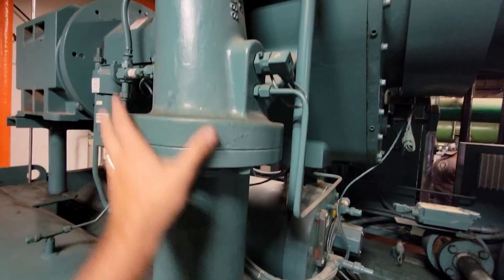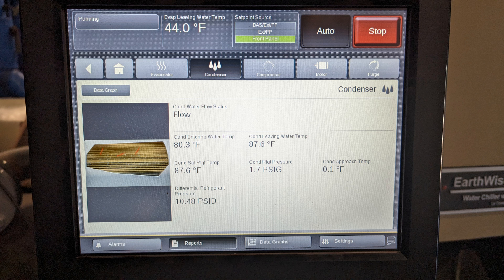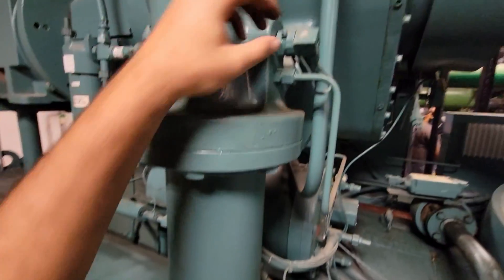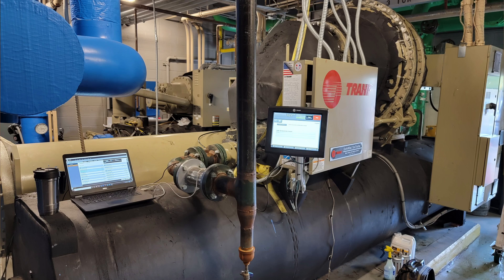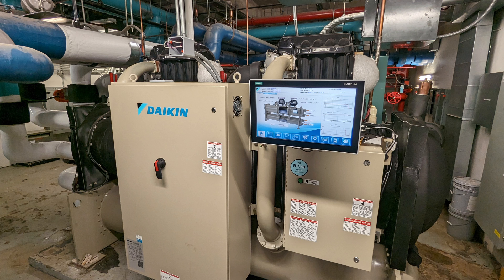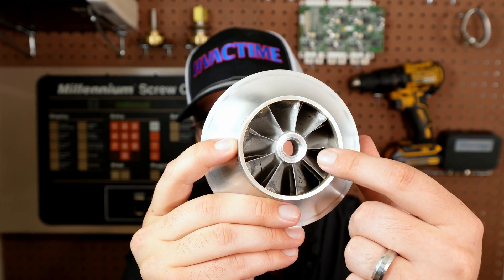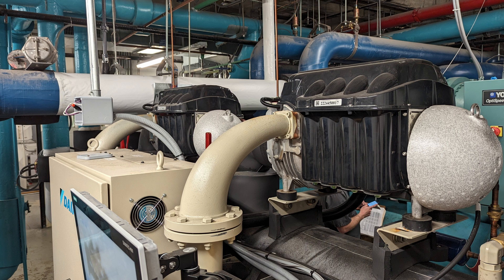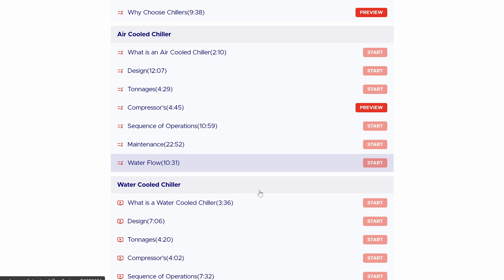Centrifugal Compressor Discharge Superheat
I explain what centrifugal discharge superheat is and how I use it. This is a very critical value that is required when suction superheat can't be used.